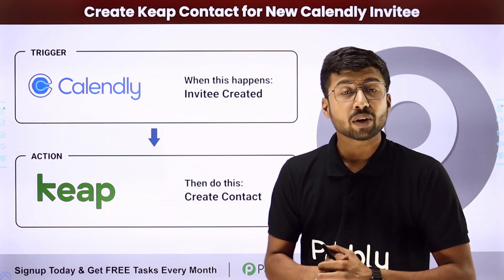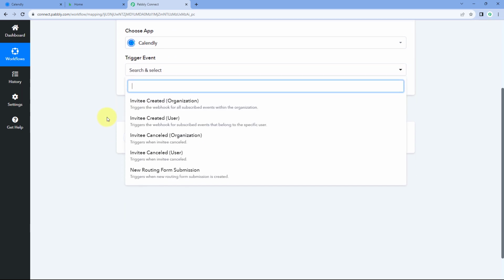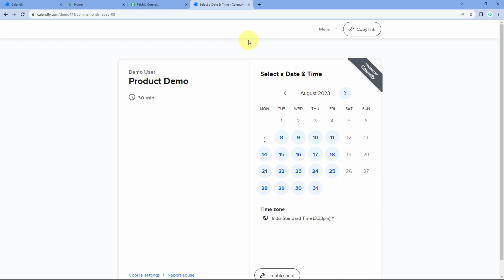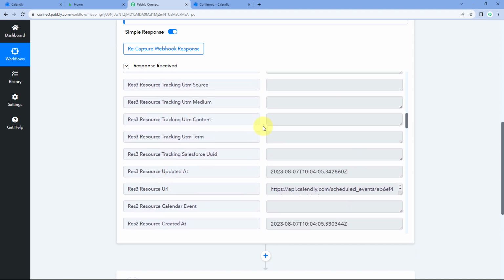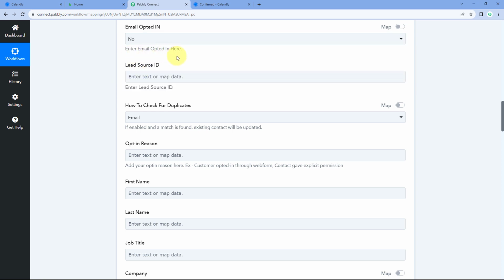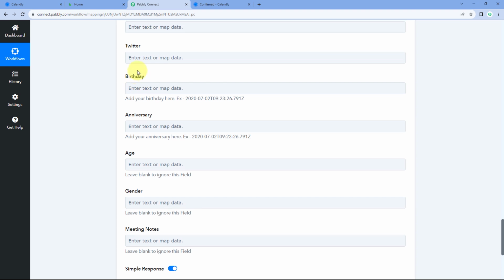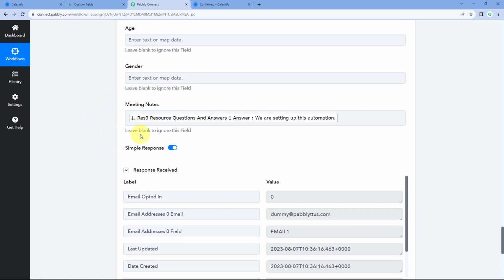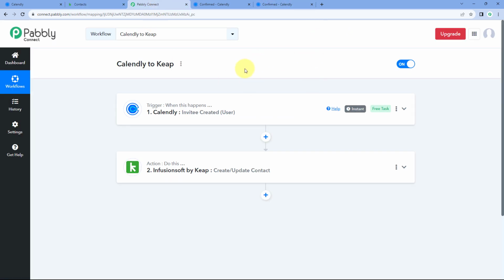How to Create Keap Contact for New Calendly Invitee | Calendly Keap Integration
In this video, we'll show you how Integrate keap & Calendly using Pabbly Connect. With this powerful integration through Pabbly Connect, every time a new invite is created in Calendly, an automated process will be triggered. Pabbly Connect will instantly capture the Calendly invite details, including the contact's information.

1. Automation: Pabbly Connect offers automation capabilities that can help you automate mundane and repetitive tasks. This allows you to save time, money and resources.

2. Integration: Pabbly Connect provides a wide range of integrations so that you can connect different web services with each other. This helps you to create smarter workflow processes and make your business more efficient.

3. Security: Pabbly Connect takes security seriously and provides an industry-standard security system to protect your data and applications.

4. Scalability: Pabbly Connect is highly scalable and allows you to easily add new applications and services to your workflow.

 5. Cost-effective: Pabbly Connect is cost-effective and provides plans for different business sizes.